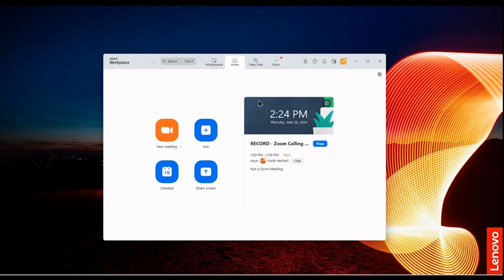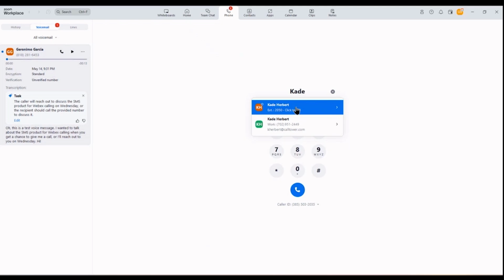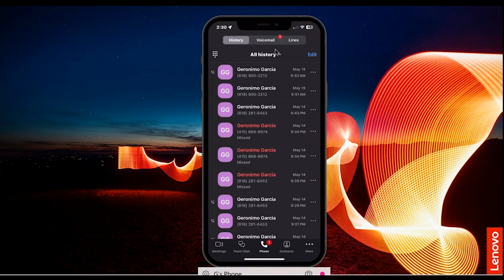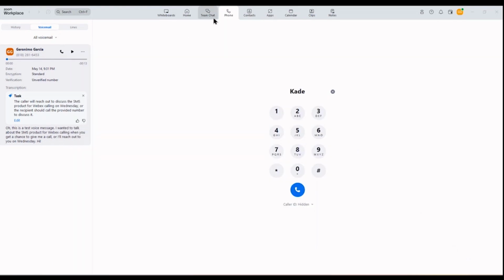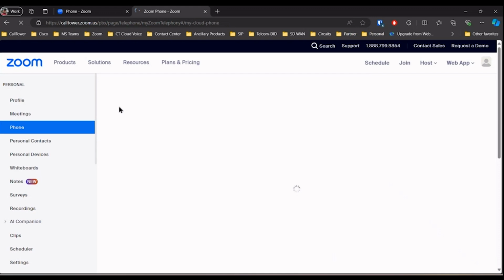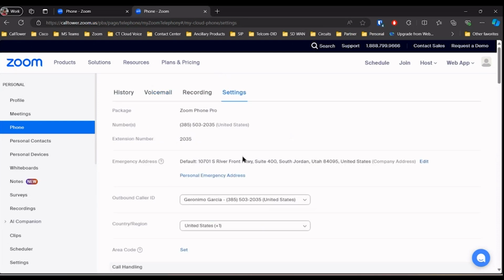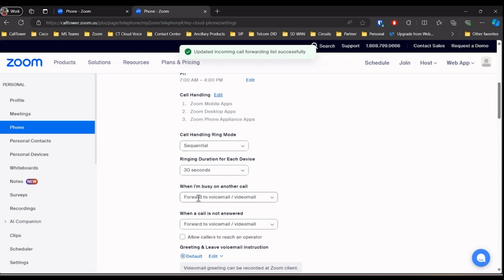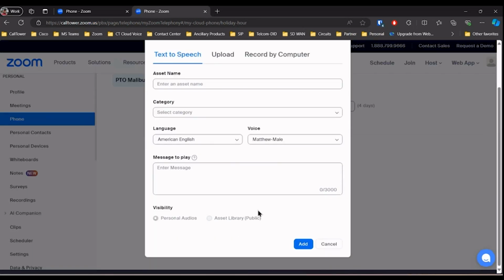Demo Days – Zoom Phone and Mobile Calling (August 2024)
Join Sam and Shayla for a demo of the Zoom Phone and Mobile Calling solution available today from the CallTowet team.